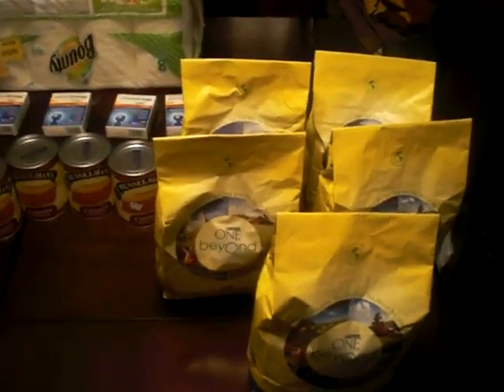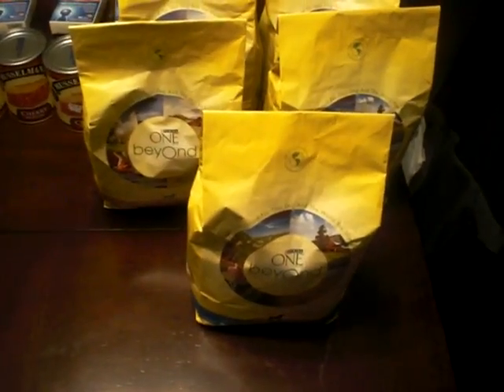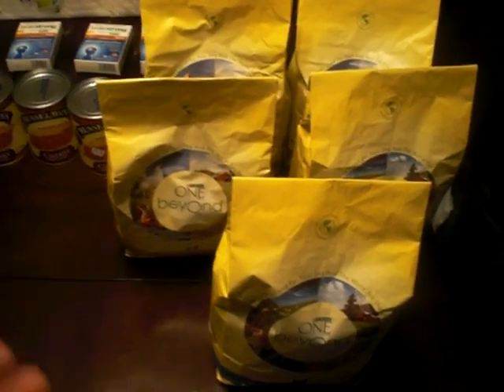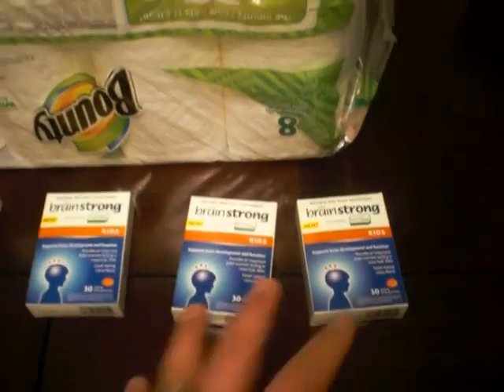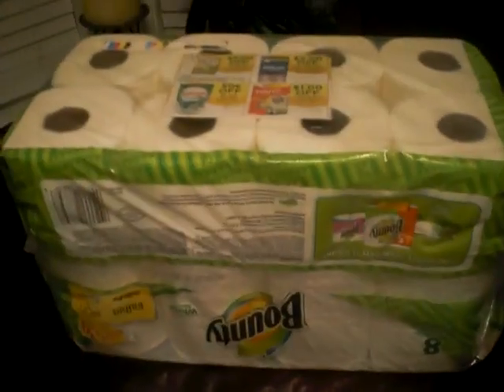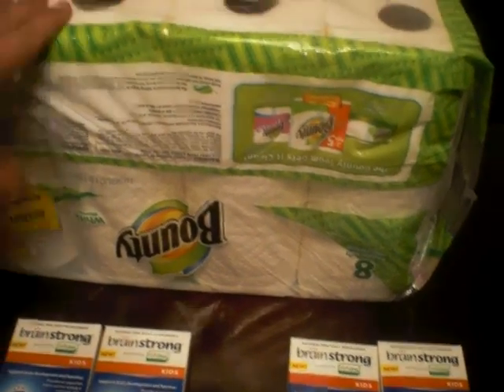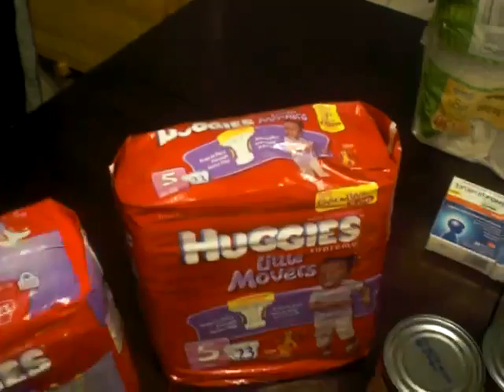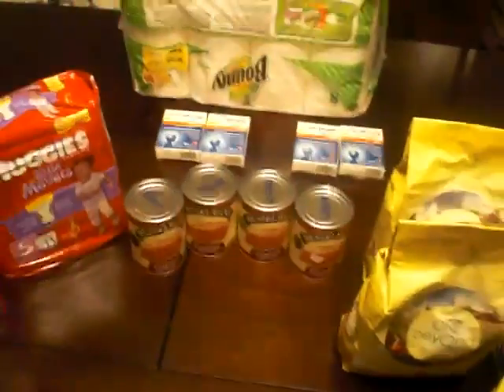Extreme Couponing at Rite Aid & Harris Teeter 1/20/2012 FREE DOG FOOD